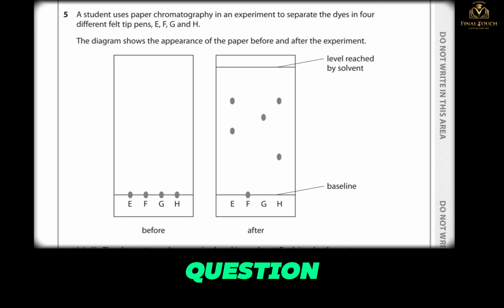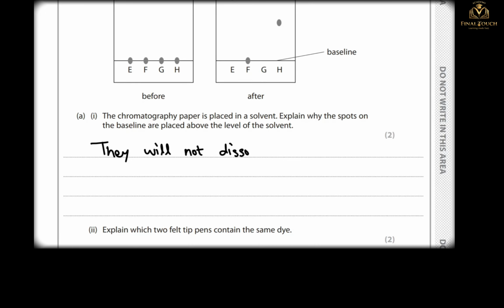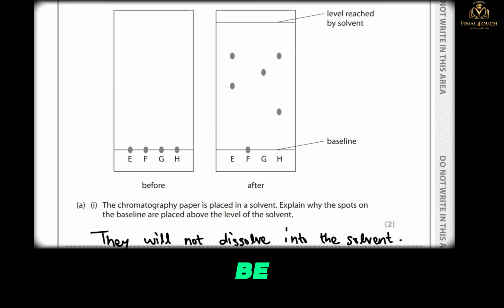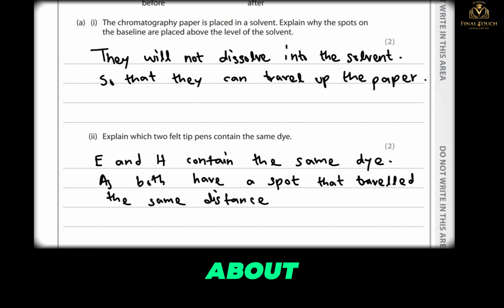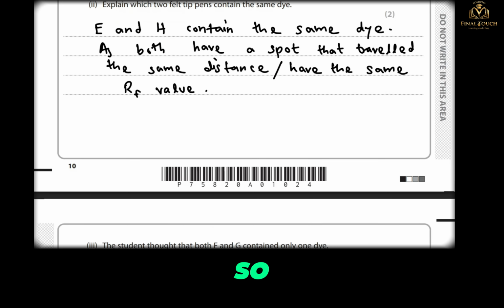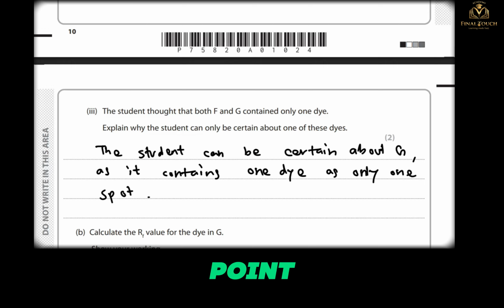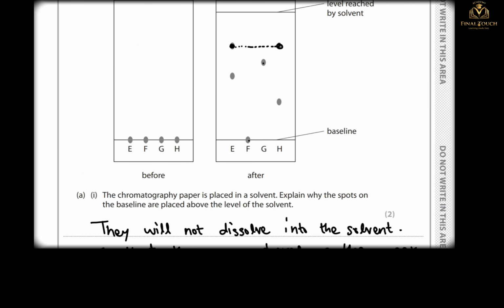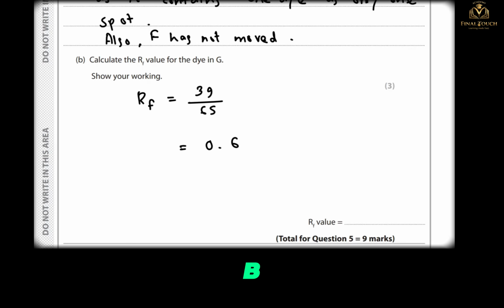Edexcel IGCSE Chemistry (4CH1/1C) May/June 2024 | Q5 Paper Chromatography Solution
Paper chromatography made easier! 😎

📘 Edexcel IGCSE Chemistry (4CH1/1C)
📄 May/June 2024 Paper 1C – Question 5

✅ Mastering the right way to answer is key to a top grade. ⚡️
✅ Don't let tricky paper patterns confuse you.
✅ In this video, we break down Q5 step-by-step and explain:

Proper concept applications

Step-by-step methodology for full marks

Perfect for Edexcel IGCSE Chemistry students aiming for top scores in 2024 and 2025.

Watch now to make your answering style perfect! 🎯

📍 Final Touch Academy
Where concepts become simple.